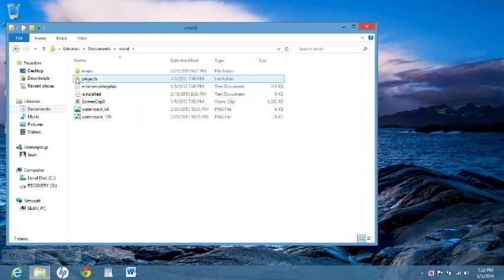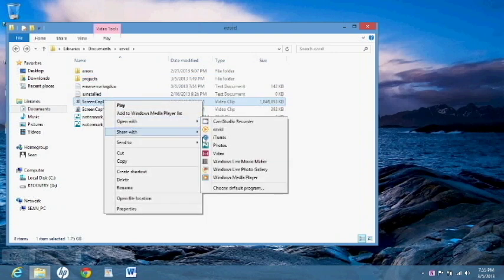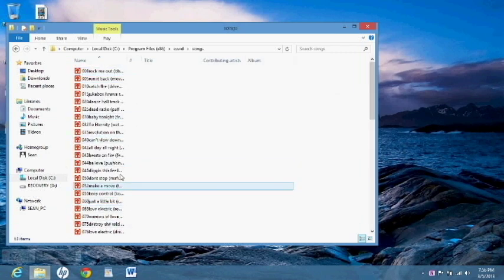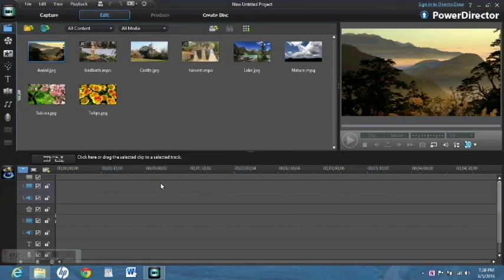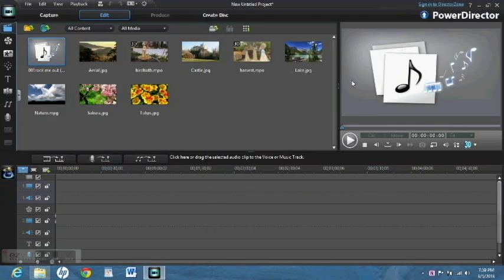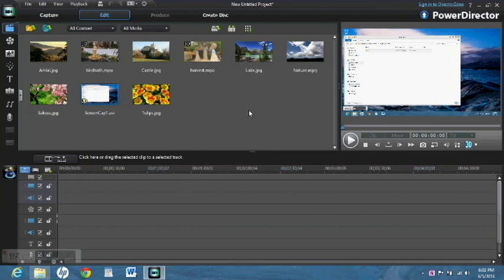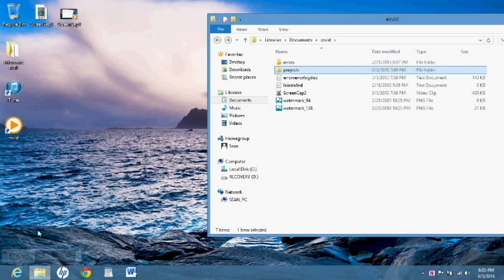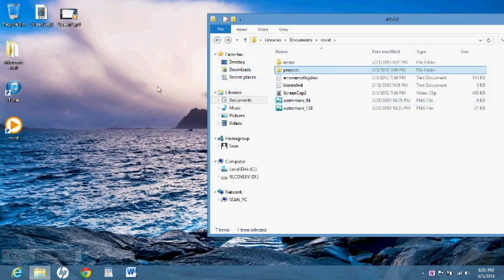How to Manipulate Ezvid: An easy way of recording game AUDIO and VIDEO!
A fair warning: Read the entire description before asking questions!
UPDATE: Remember to Unmute your sound after starting your recording as Ezvid will mute it automatically.
This was version 0.9.3.0
DO NOT UPDATE BEYOND THIS VERSION, THE WAY I DO IT IN TUTORIAL WILL NOT WORK!

Ezvid is a free video editor and screen capture software. This software is a great alternative to Fraps or other paid screen capture software. A user friendly interface, quick recording, and easy installation make Ezvid comparable to other software of the same type.
The many advantages Ezvid has include: Easy screen capture, easy microphone recording, a simple user interface, recording in real time, a basic video editor, webcam capture, and uploading directly to YouTube from the program itself in HD.

With these pros being said, let's look at the cons of the program.
1. Game audio isn't recorded without some major setup.
2. You can't remove the music from the product Ezvid makes.
3. There is a 45 minute time limit and timeline.
4. Video editor is very limited.
These four items are roadblocks to those who want to do more with the program but don't want to buy into a screen capture software.

In this video, I show you easy and practical ways around these issues.
1. How to record your game audio/video WITHOUT an external setup, even for a laptop!
2. How to get around the problem of music in your video. (Partial extension of #1)
3. How to extend your time limit/timeline almost indefinitely. (As long as you have the hard drive space)
4. How to use the music downloaded from Ezvid in any video editing program as well as your microphone and game video recordings done through Ezvid.
These techniques are so easy, they can be done by anyone who can watch this video!

WARNING! In order for your recordings to be properly rendered so as to be used in any way (so that the files actually work), pause the recording, wait until the recording button is available to be pushed (as if you were to start recording again), and then move your video and/or microphone voice recordings to your desired folders. If you move the .avi file before you COULD start recording again, then the .wav file will not store your voice, making for a very unhappy person who spent 45 minutes recording their best footage for their beloved fans. ALSO NOTE, going over the maximum recording time (45 minutes) for one shot will make you LOSE all the video you just recorded. FURTHER NOTE that these .avi files get VERY large, so have plenty of hard drive space or invest in an external hard drive. ONE MORE NOTE, the .wav files (your voice recordings) will add onto each other in one project (up to 47 minutes), so either keep your total voice recording under 47 minutes or make new projects as needed so as to keep recording without any voice recording being dropped.

I will respond to your question to the best of my ability. (I am not a tech, so don't ask me about programming and such)

Favorite the video for reference, and make sure to share it. I want people to know how to do this!

Don't be afraid to share the video as well. Look for more, coming soon!

In-video: 112computer sex (gay remix)
Outro: 099maximalist (minecraft remix)